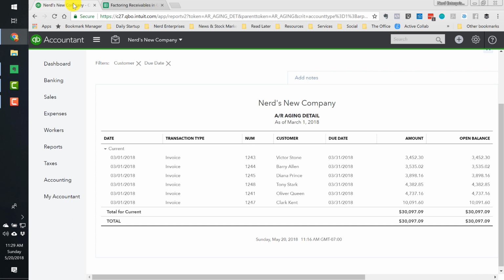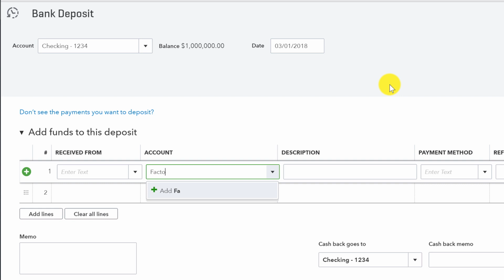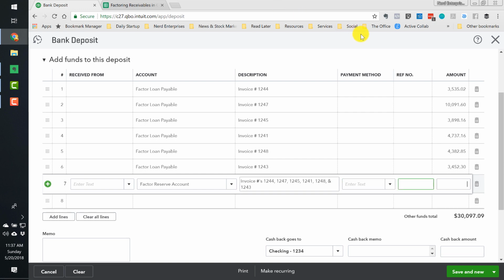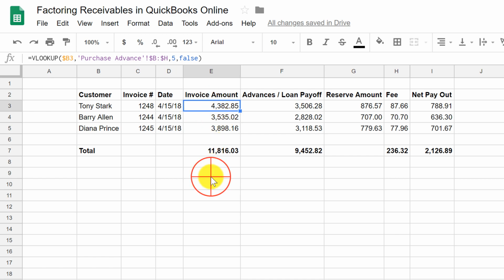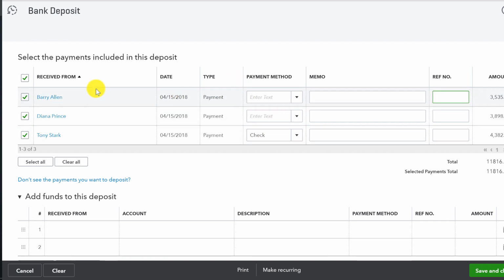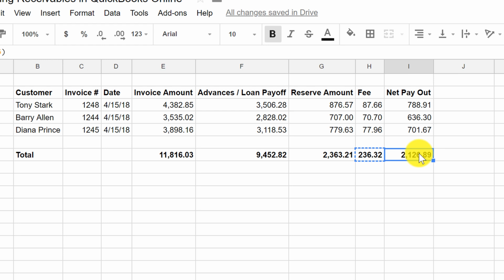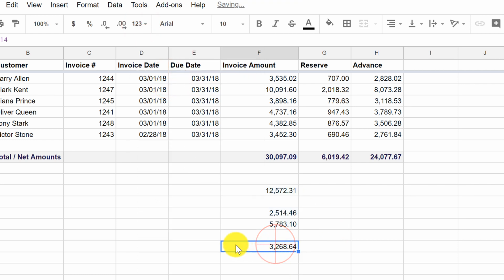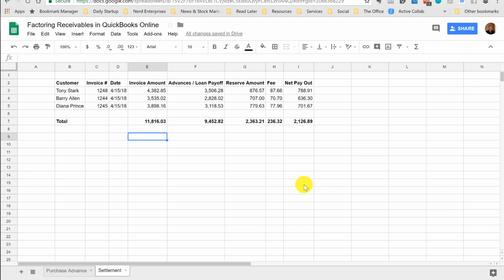Accounting for Factoring Receivables in QuickBooks Online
THIS JUST IN... My Bulletproof Bookkeeping ™ Guide to Factoring Receivables course is now live:

Index

0:22 AR Aging Detail report shown on screen

1:30 Report from receivables in QBO

3:20 As long as that information on screen is available you can record the transaction

3:32 Quick create and create a bank deposit

4:14 Add in the chart of account

4:50 Recording the Bank Deposit

5:32 Keep adding in the invoices line by line

7:40 You may also list all invoices in the memo

9:59 Make sure adding in the invoices to the bank deposit is done before the next step

10:31 Let's get paid, receiving payment on full amount

11:54 Receiving the payments at the gross amounts

12:59 Check off the invoice and save and new

13:12 Next customer pays his invoice and so forth

13:41 QuickBooks payments is great, Seth uses it

14:44 Recording a deposit since they are sitting in undeposited funds

15:48 Attention! Where it gets confusing, make sure it's at the gross amount

18:30 This amount should match what came into your bank account

19:21 Bottom line to be able to record the transaction

21:17 How to audit your work, to be able to trace your audit trail

23:41 Recording the net amount you will receive that will go against the reserve account

25:10 Checking balance sheet and loan payable amount from previous transaction